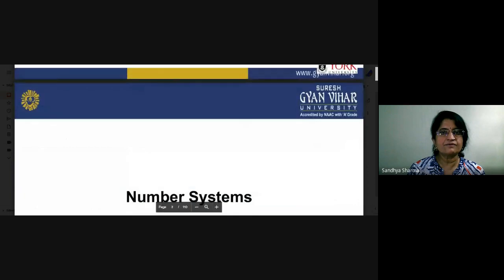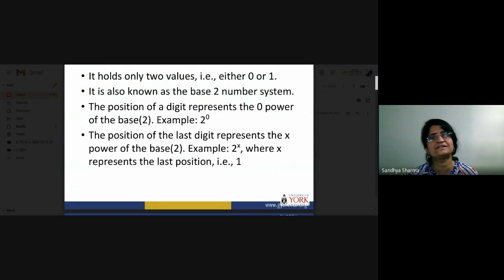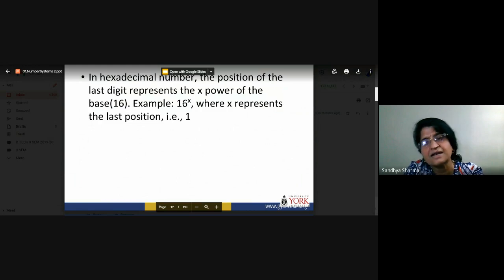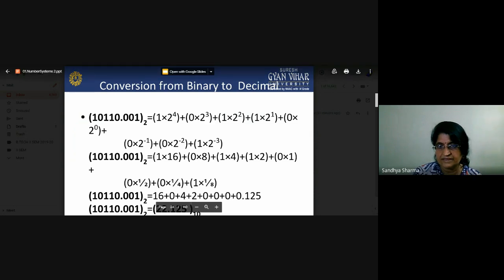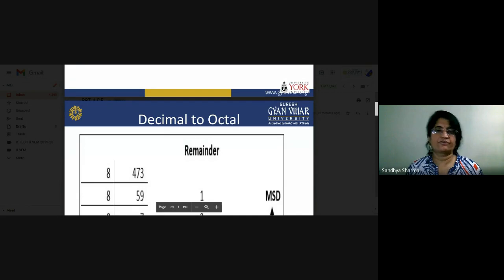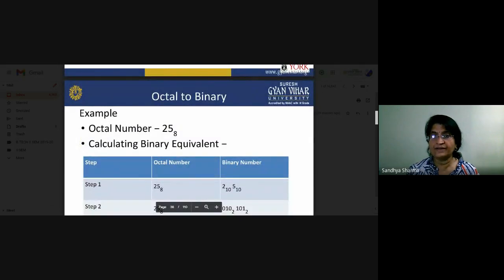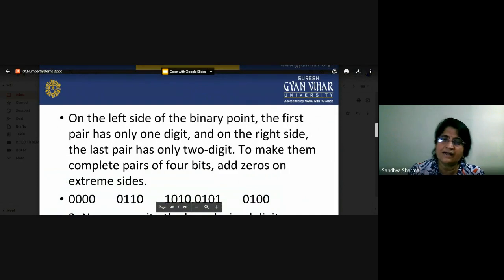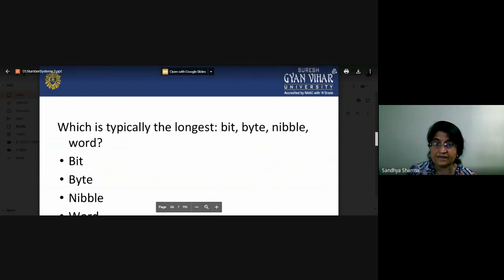Introduction of Number System